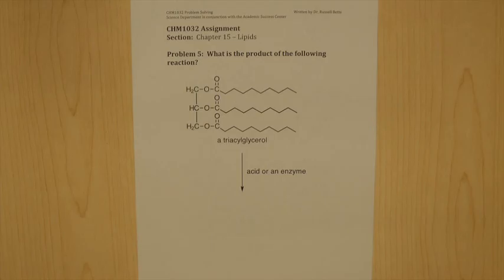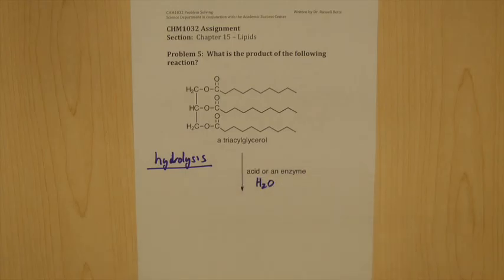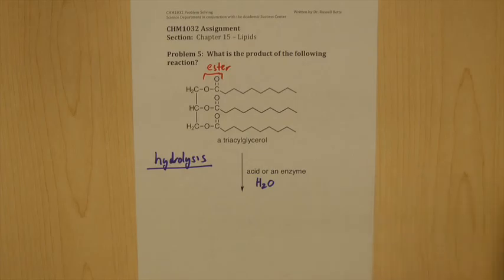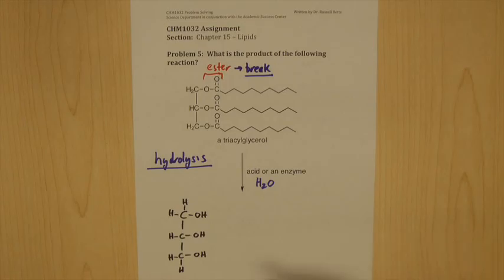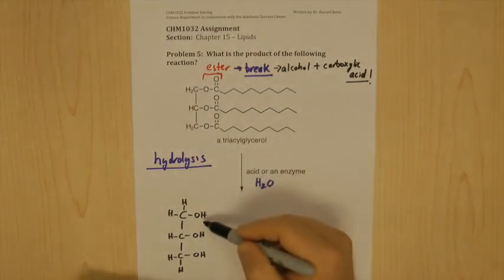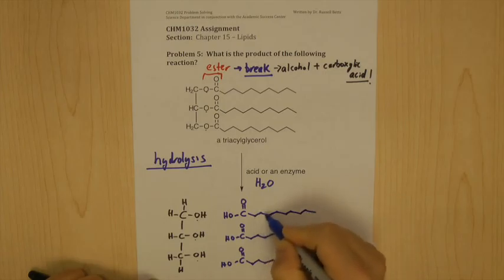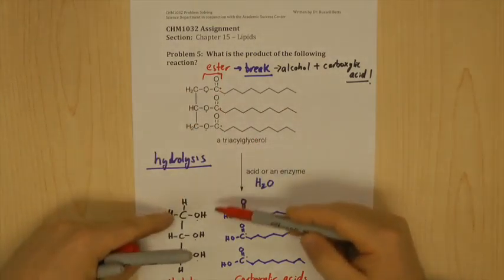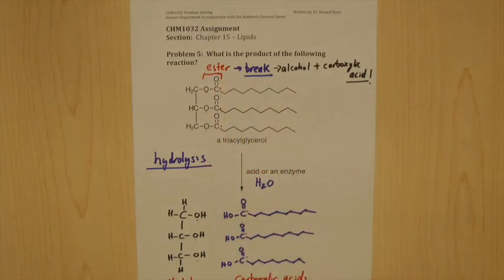chapter 15 problem 5